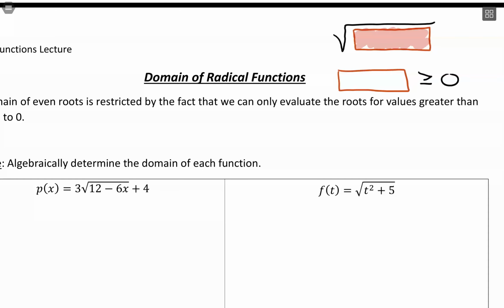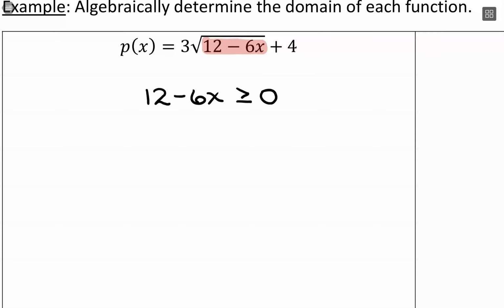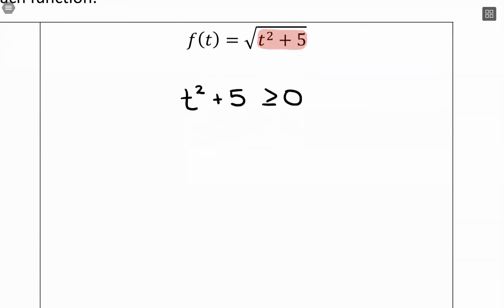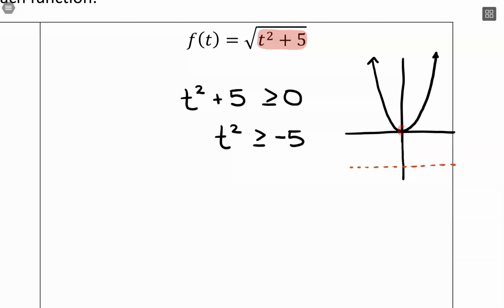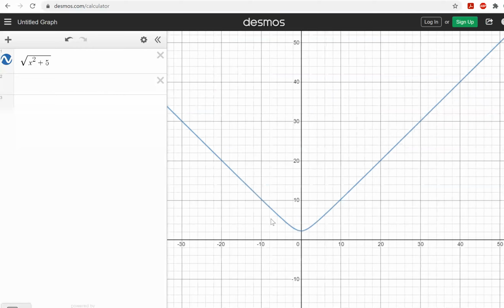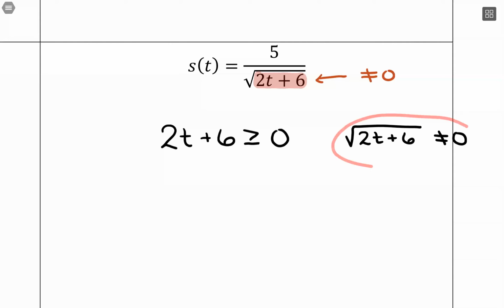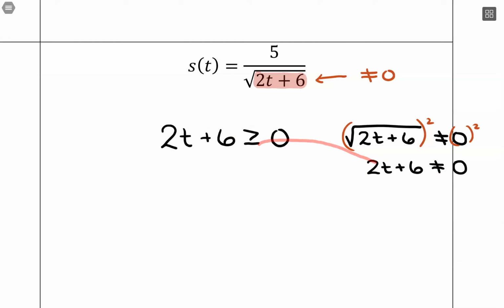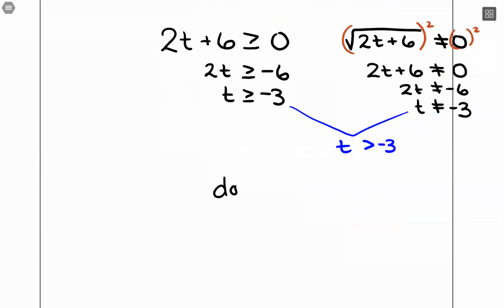Domain of Radical Functions